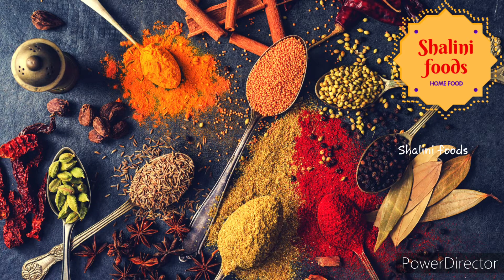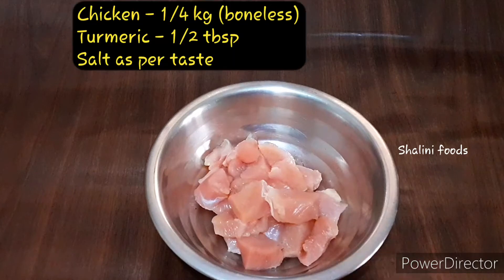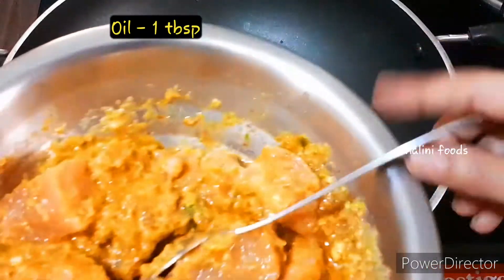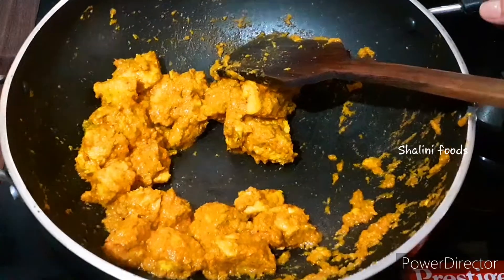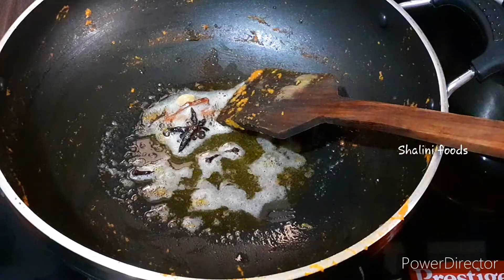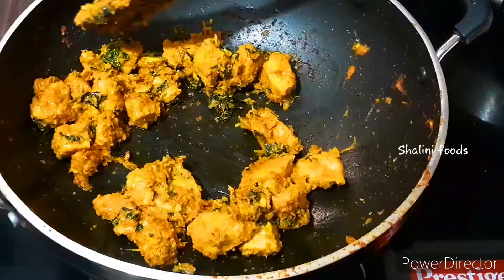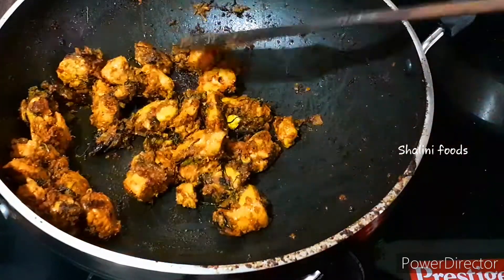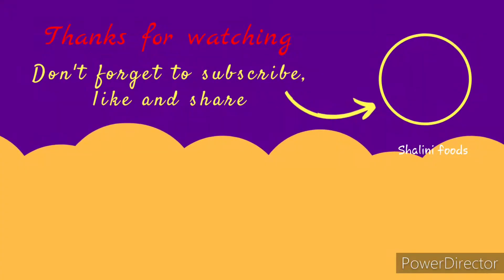South Indian Chicken Roast in 20 mins | New year special recipe | Shalini Foods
Check out other videos in my channel. More interesting and healthy recipes are on the way.